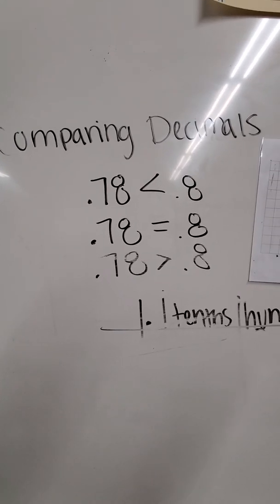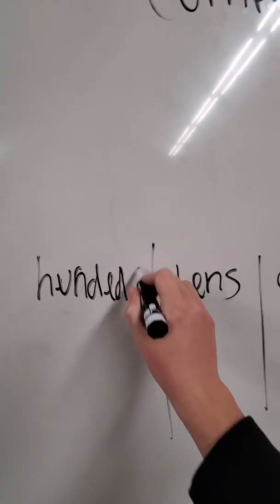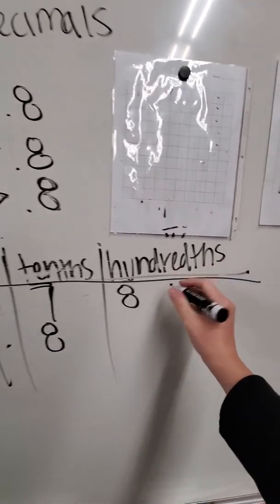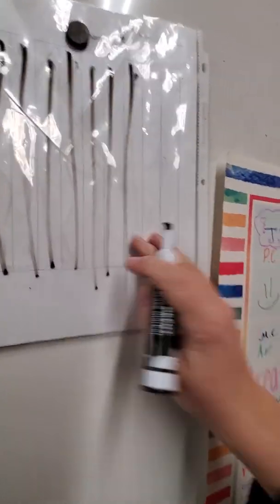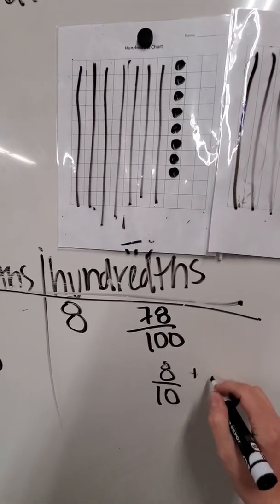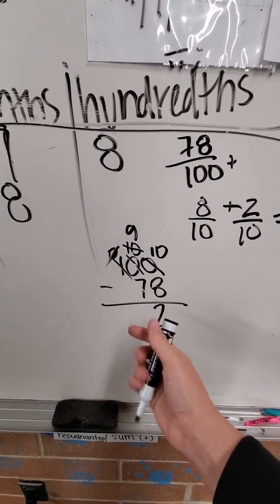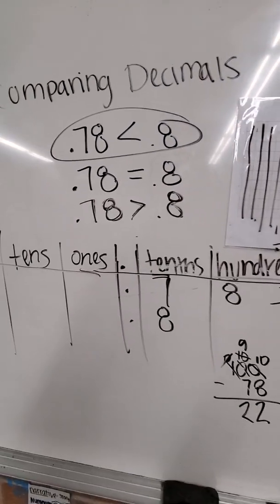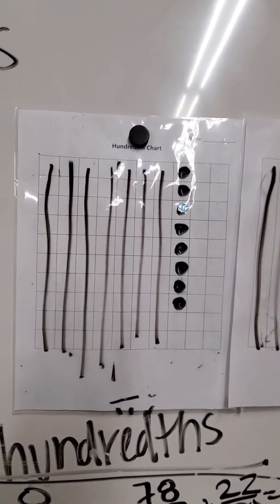Comparing decimals - tenths and hundredths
Using a grid and place value chart to compare decimals to the hundredths place